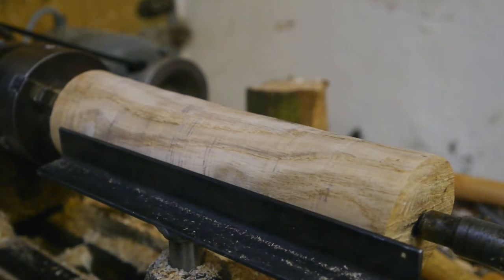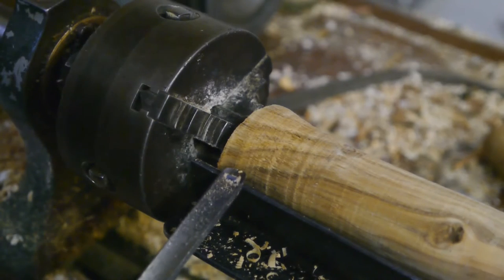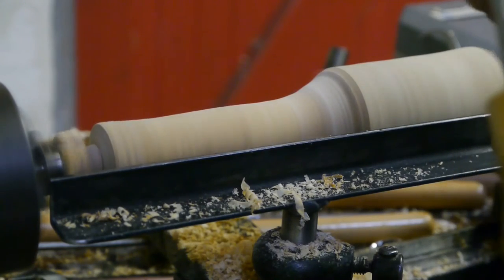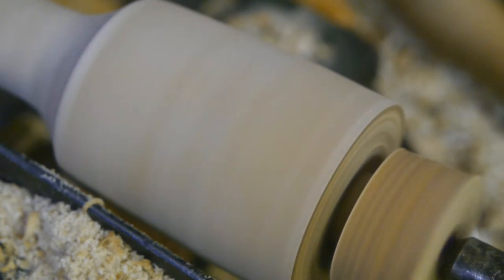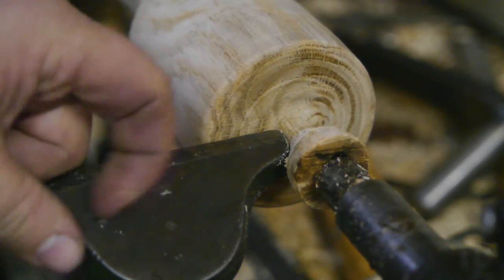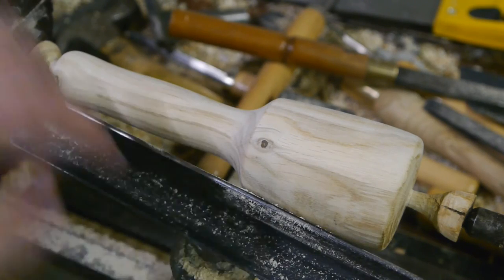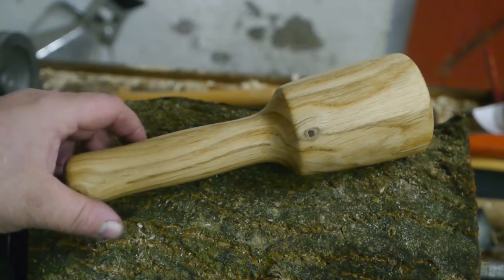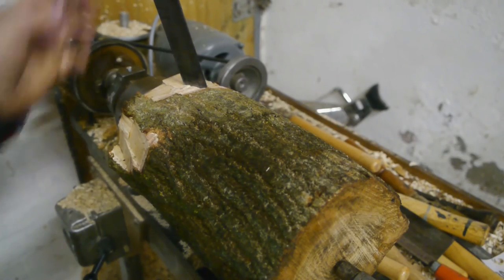I try making an amazing carvers mallet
This is basically a follow up on my previous video. In that video I rough down a green log of oak with my home made spindle gouge.
In this video I try making a carvers mallet from that piece of oak.
The self made spindle gouge can also be seen in action is this video.

some products I really like:
CCMT inserts
Diamond hone